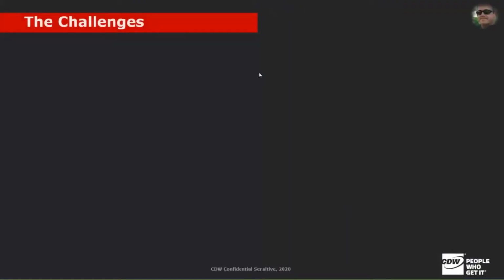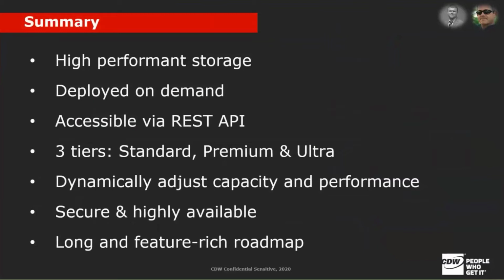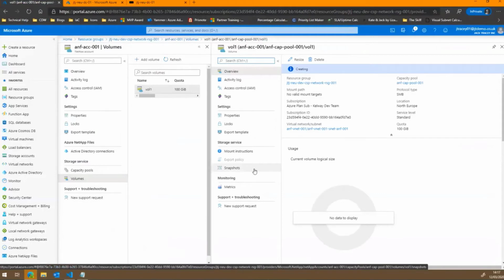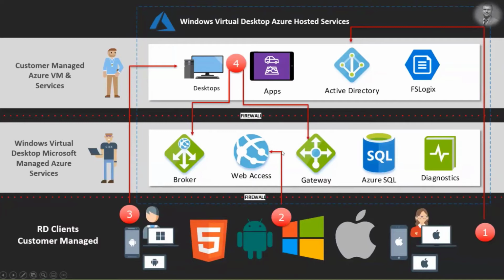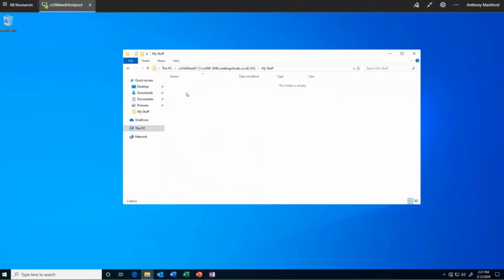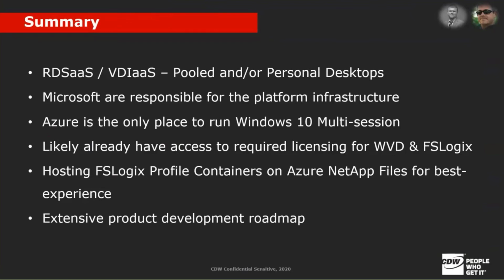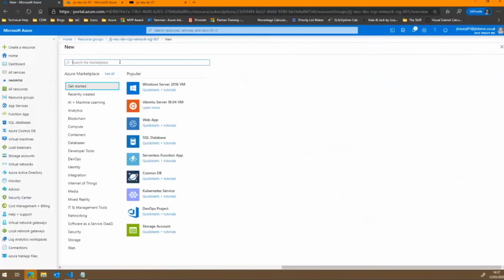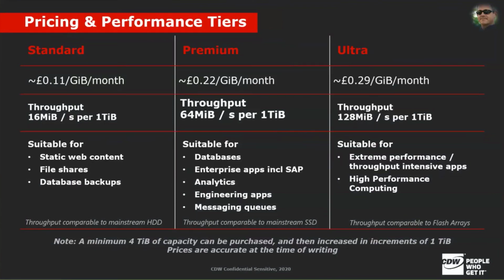Azure NetApp Files Briefing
Are You Struggling with High-Performant File Services and Scalable VDI Environments in Azure?

Built using NetApp’s industry-leading ONTAP technology, Azure NetApp Files delivers enterprise grade data storage, management, security and protection with the simplicity of an Azure-native service for organisations moving enterprise workloads, from simple file shares to critical SAP workloads, to Microsoft Azure.

And when it's combined with Windows Virtual Desktop, your organisation could benefit from a more secure and productive virtual desktop experience with Microsoft 365.

Watch CDW UK's webinar to find out more and contact your Account Manager with your questions...